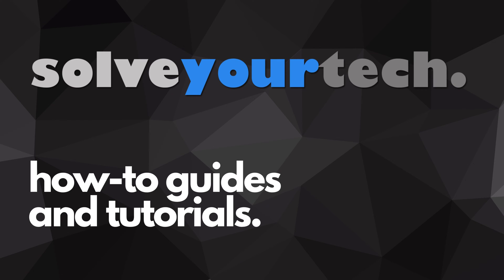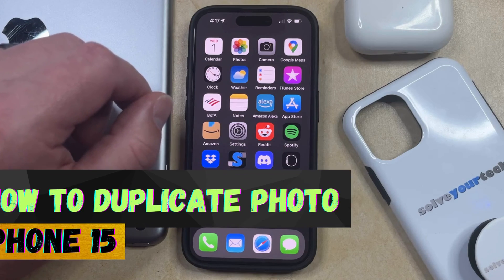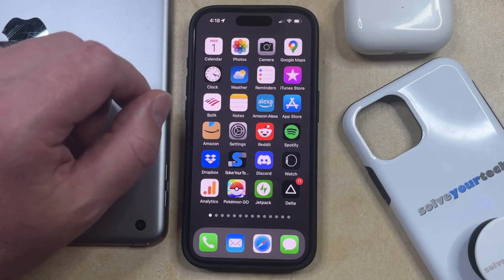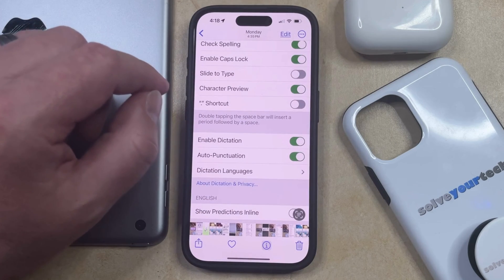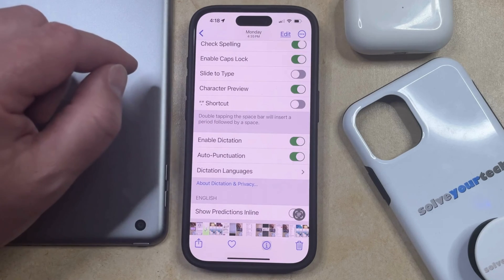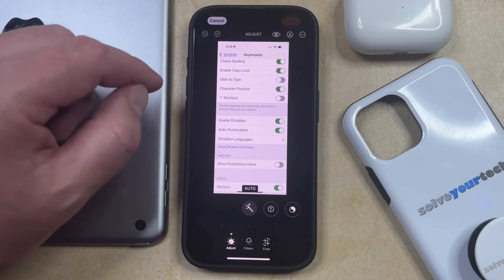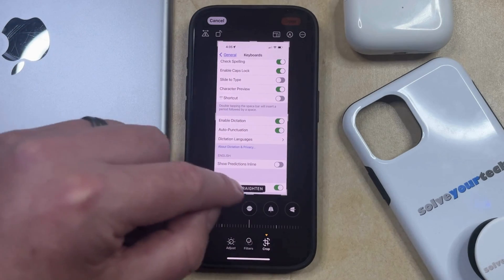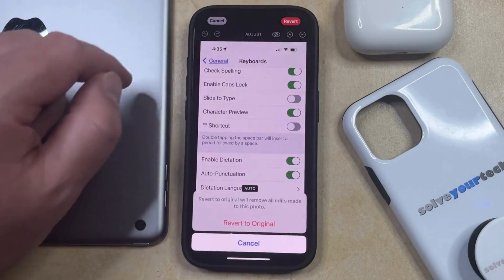How to Duplicate a Photo on iPhone 15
This video will show you how to duplicate a photo on iPhone 15. Once you complete this tutorial, you will know how to make a copy of a picture on your device.

You can duplicate an iPhone 15 photo with the following steps:

1. Open Photos.
2. Select the picture.
3. Tap the three dots at the top-right.
4. Select Duplicate.

You can then find that picture in your Recents folder.

00:00 Introduction
00:14 How to Duplicate Photo on iPhone 15
01:23 Outro

Related Questions and Issues This Video Can Help With:

- How to Duplicate Photo on iPhone 15 Mini
- How to Duplicate Photo on iPhone 15 Plus
- How to Duplicate Photoon iPhone 15 Pro
- How to Duplicate Photoon iPhone 15 Pro Max